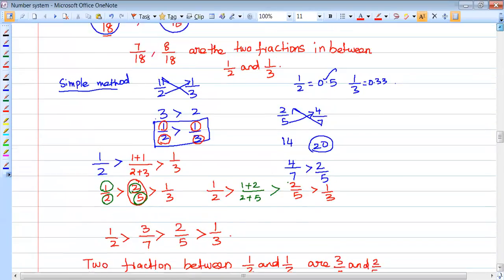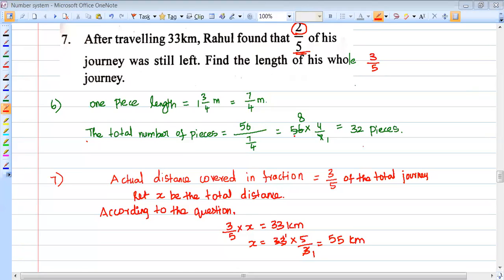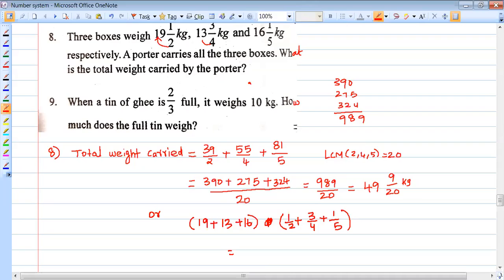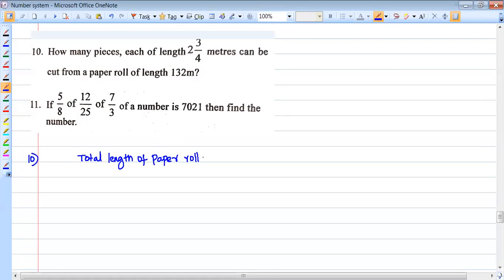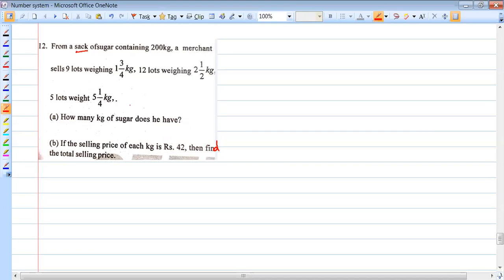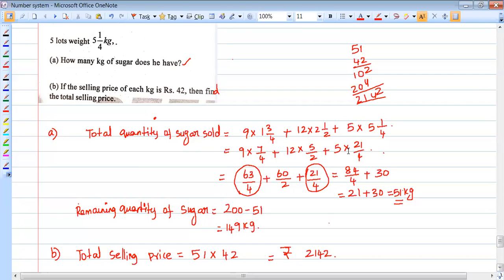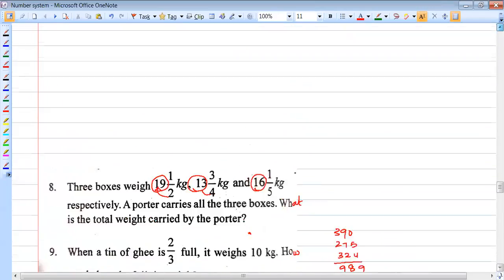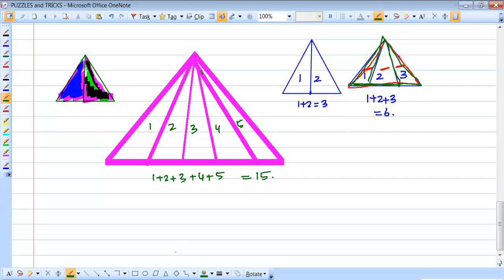July 26 - 7th Foundation - Maths